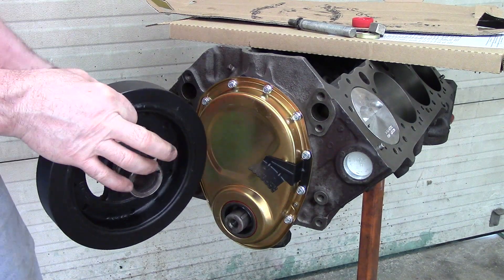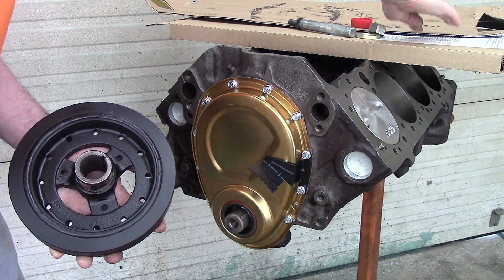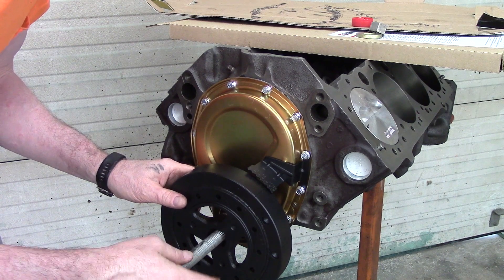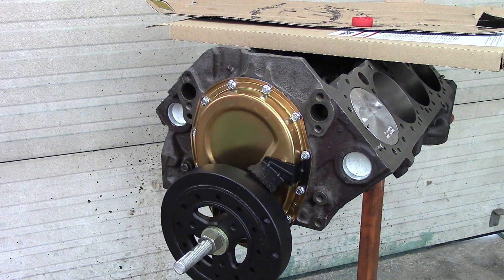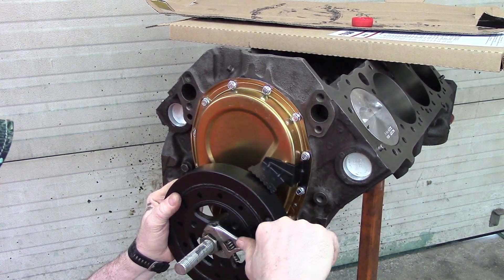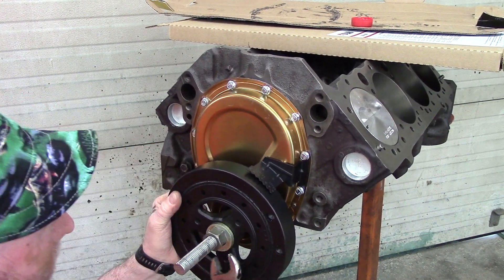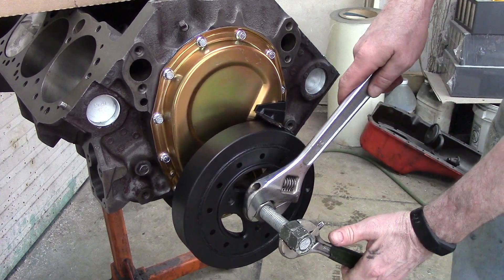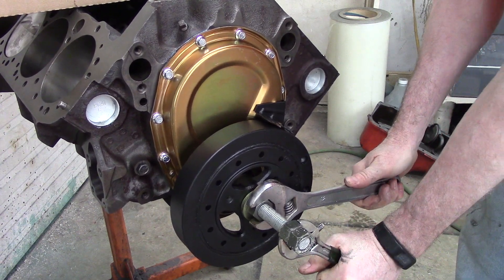V-8 Engine Rebuild SBC #8 Harmonic Balancer Install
V-8 Engine Rebuild SBC #8 Harmonic Balancer install is the tenth video in a series on the full rebuild of the original 350 Chevrolet engine in my 1971 K-10 truck. I cover the installation of the harmonic balancer that I just installed a new sleeve on; I had then sandblasted the balancer and painted it black. I built the harmonic balancer installation tool that I use in the video.